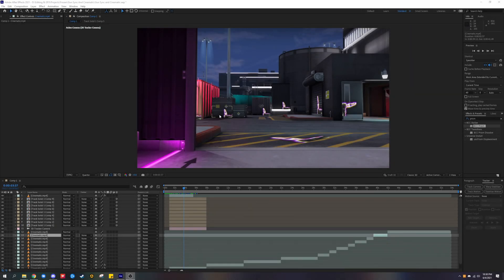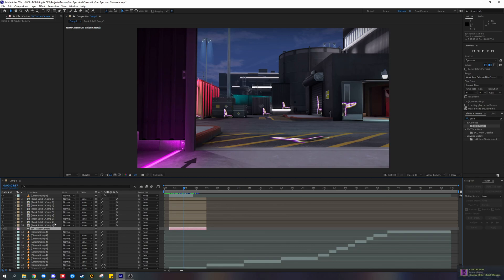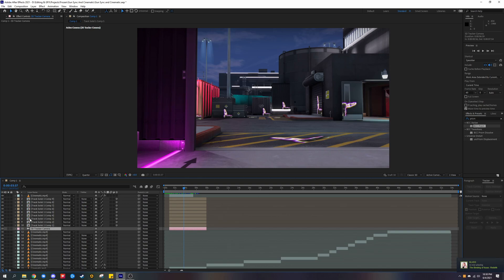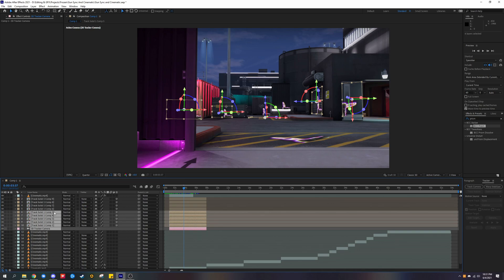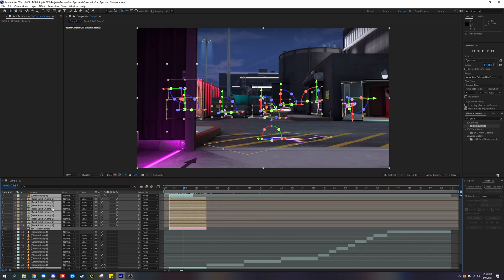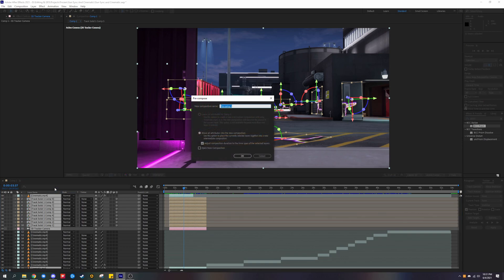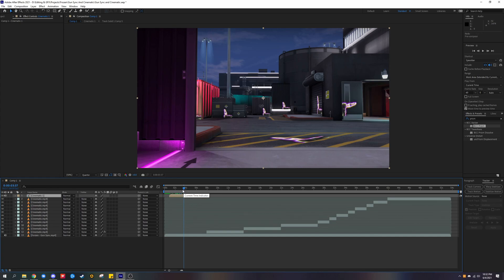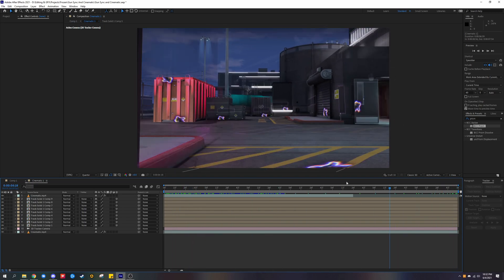How to Group Multiple Layers in After Effects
In this video I go over how to group multiple layers in AE. It's pretty simple and easy to follow.

I am sorry if my mic sounds way to bassy. This is an old video that I forgot to upload and only recently I have adjusted my equalizer to make my mic sound clearer and less bassy.